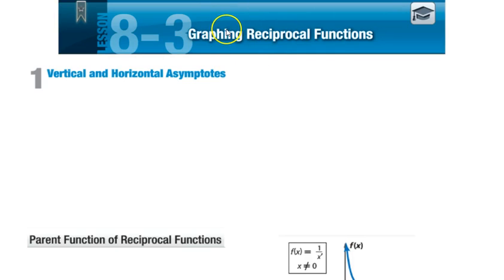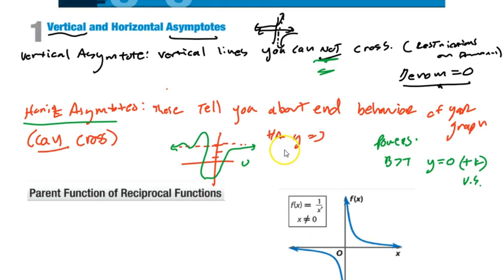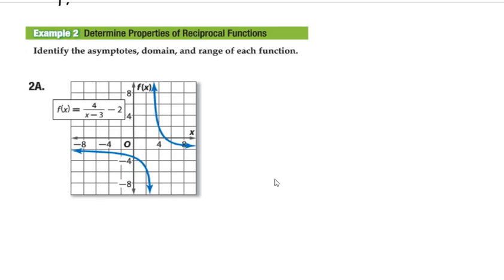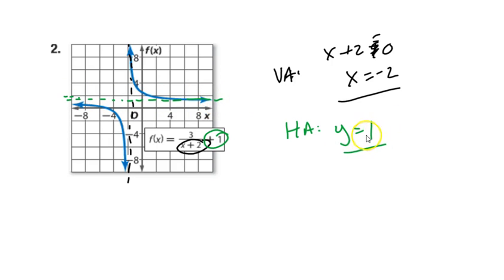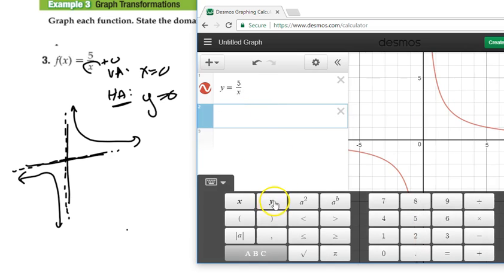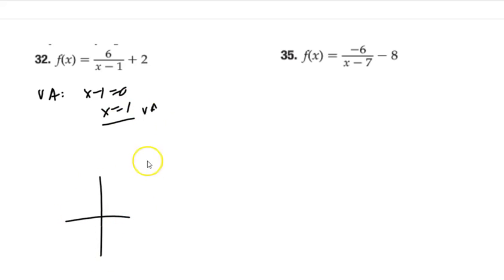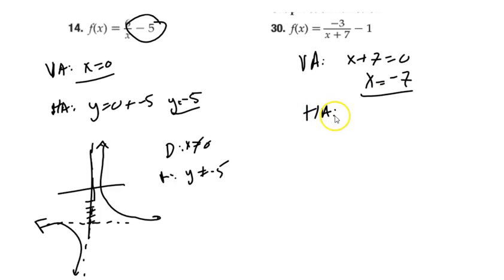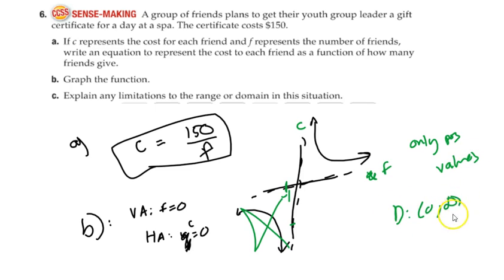8 3 graphing reciprocal functions